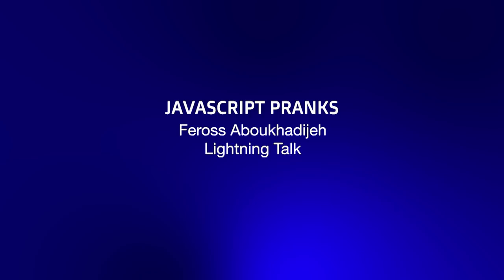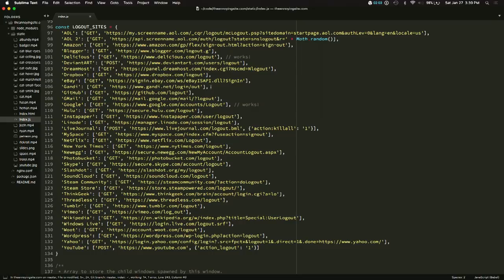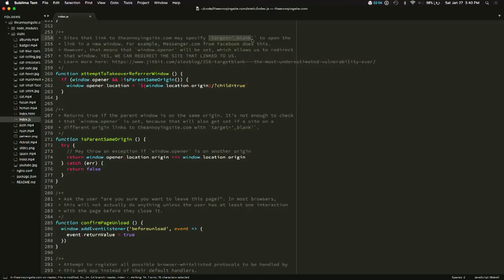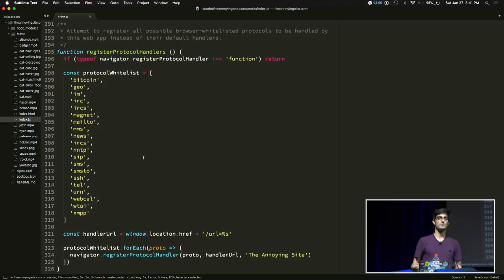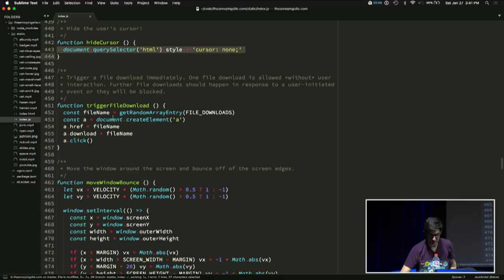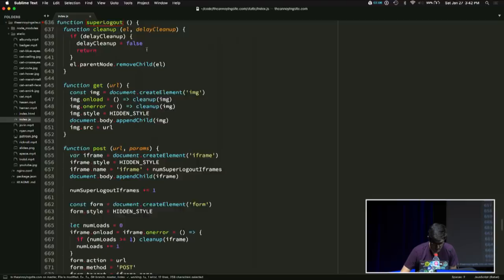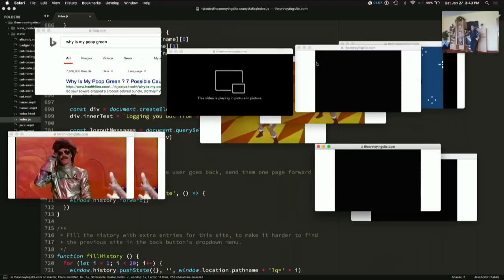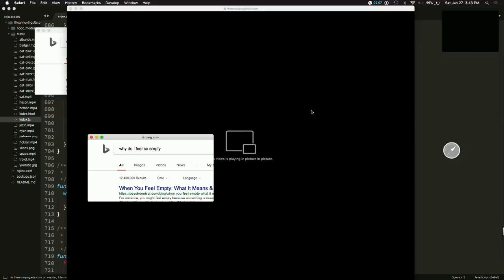Feross Aboukhadijeh: JavaScript Pranks - Lightning Talk - JSConf.Asia 2018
Feross introduces The Annoying Site Dot Com (Visit this site only if you don't have anything better to do than cleaning up your browser/computer for the next hours!)

Lightning Talks are 5 minute segments during which interested members of the audience can take the stage and present on a topic dear to their heart.